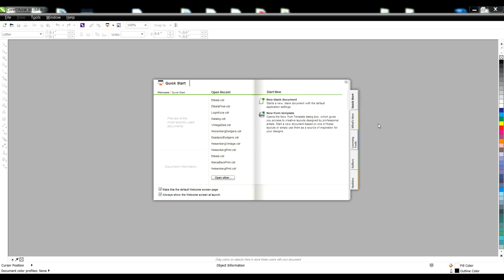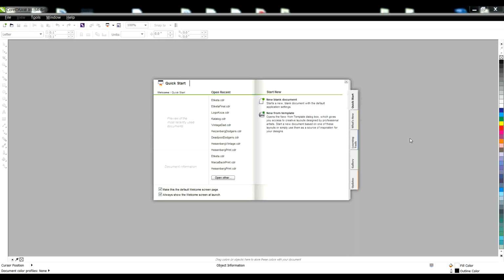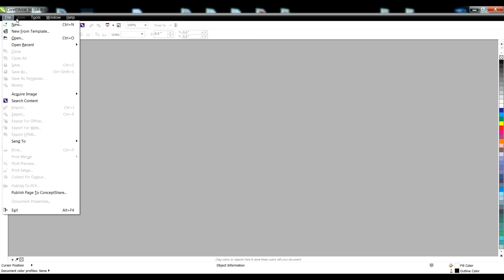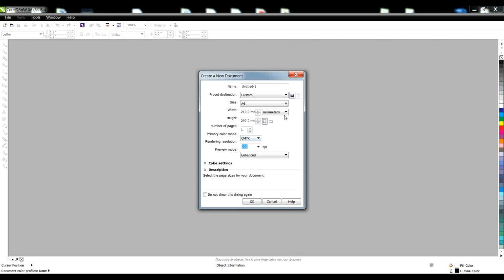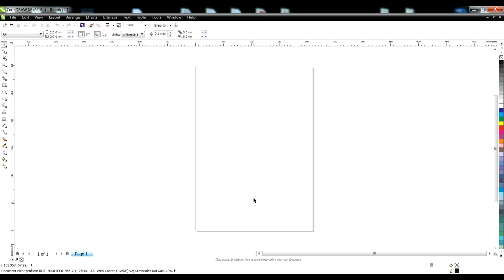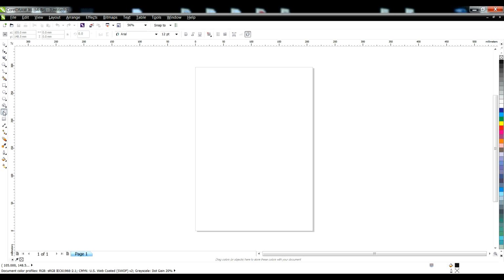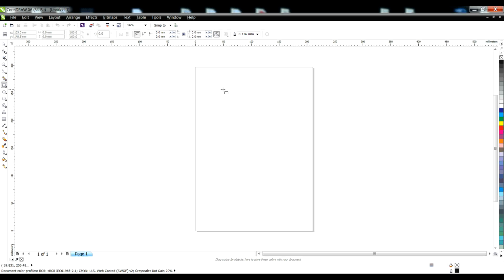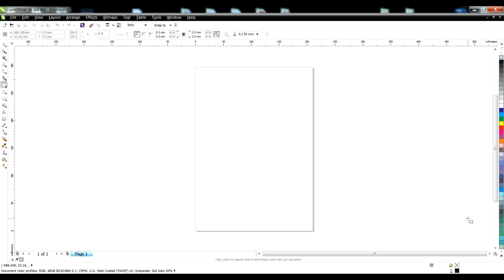Beginner Basic Tutorial START NEW DOCUMENT CorelDRAW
Beginner basic tutorial "How to start with new document" in CorelDRAW